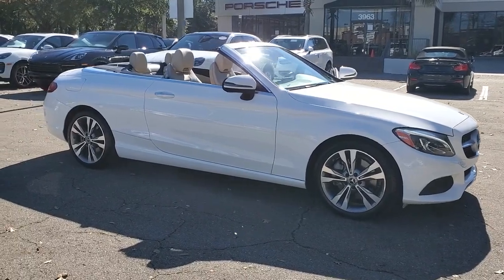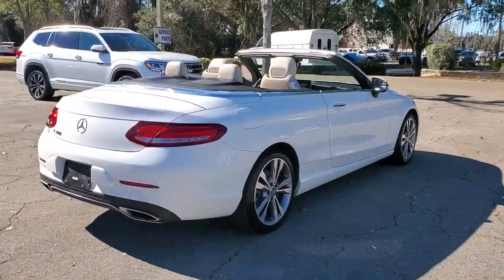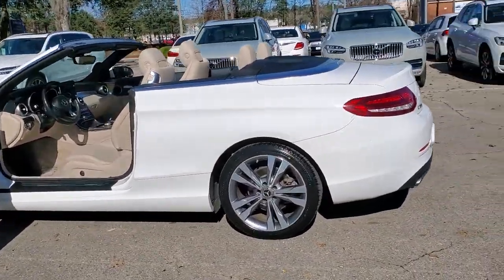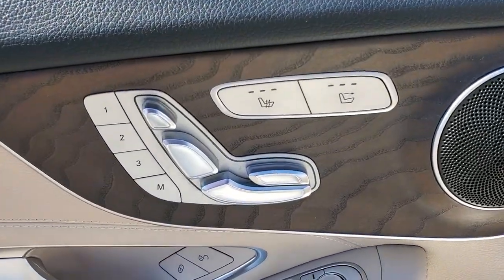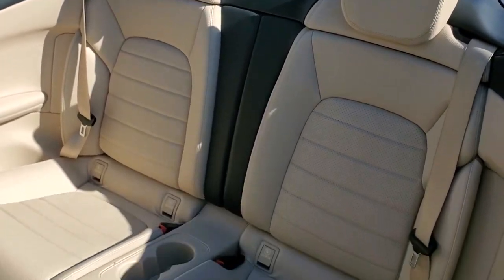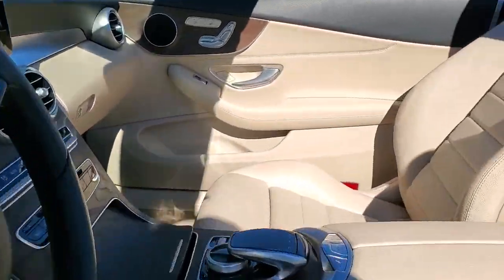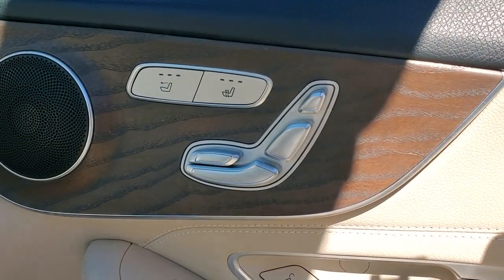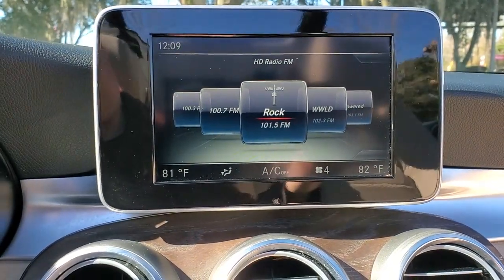2018 Mercedes-Benz C-Class 21468AB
2018 Mercedes-Benz C-Class C 300 - Stock#: 21468AB

3963 W. Tennessee St

Drop the top and get ready for spring! 4-Way Lumbar Support Black SoftTop Blind spot sensor: Blind Spot Assist warning Exterior Parking Camera Rear Front Bucket Seats Fully automatic headlights Genuine wood console insert Genuine wood door panel insert MB-Tex Upholstery Memory seat Power driver seat Premium audio system: COMAND Wheels: 18 Twin 5-Spoke.brbrPolar White 2D Convertible 2018 Mercedes-Benz C-Class C 300 RWD 2.0L I4 TurbochargedbrbrCertification Program Details: **CAPITAL CONFIDENCE PLAN USED CAR GUARANTEEbr22/29 City/Highway MPG Priced below KBB Fair Purchase Price!br*Live Market Pricing is based on dealer software programs that regularly monitor daily automotive and competitor pre-owned vehicle market prices based on similar equipment mileage and condition. Prices are then adjusted and positioned in the lowest 10% of prices on the market.brbrbrAll prices plus sales tax tag and titling and dealer service fee of $999.00 which represents cost and profits to the selling dealer for items such as cleaning inspecting adjusting new vehicles and preparing documents related to the sale.